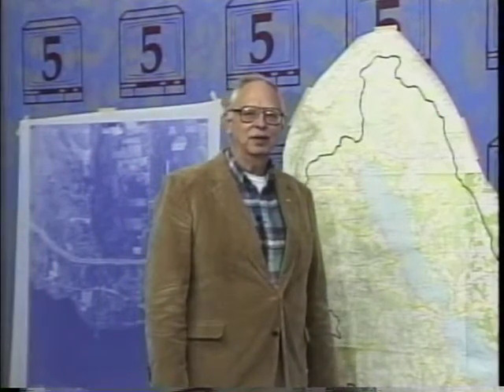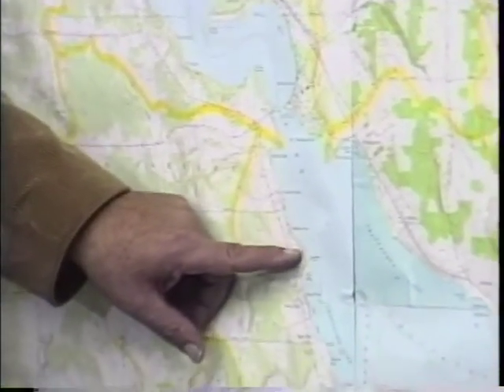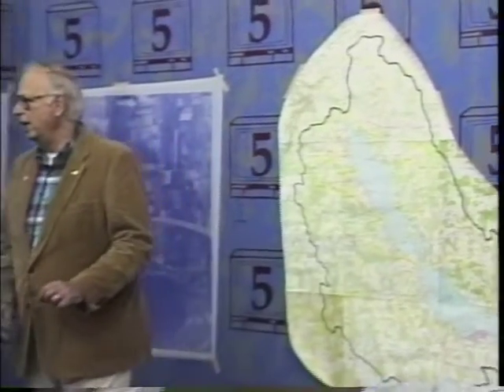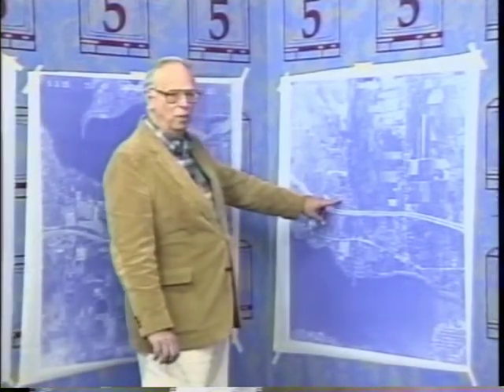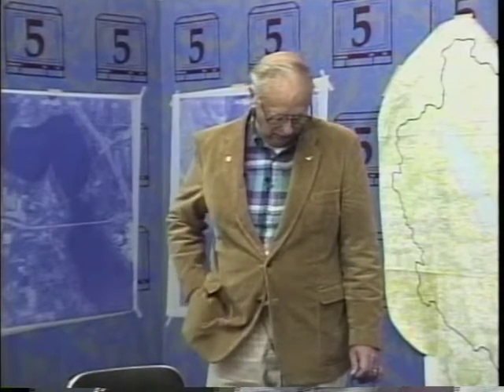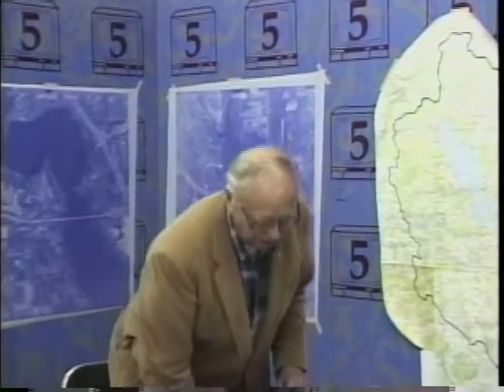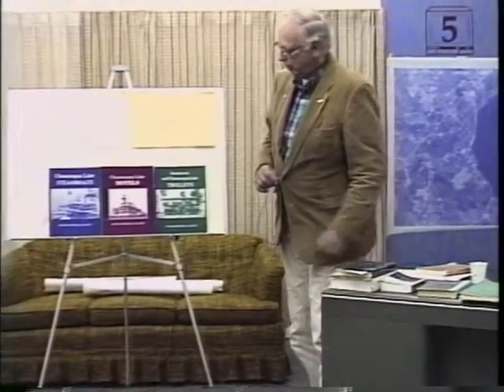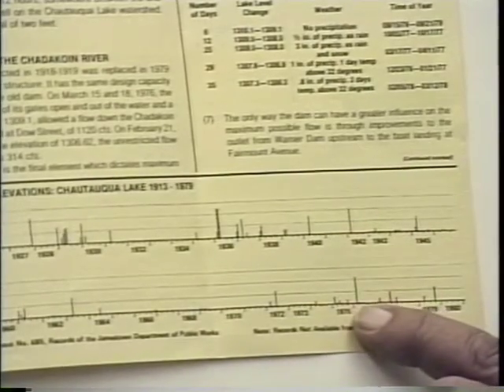Chautauqua Lake: Past, Present and Future Episode #9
John Luensman Series